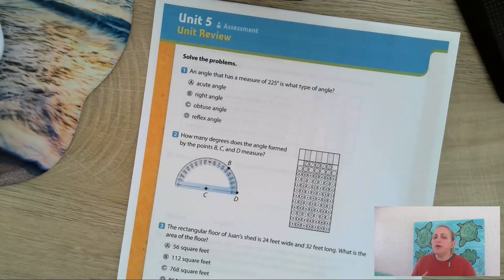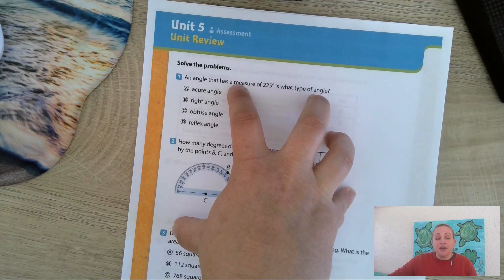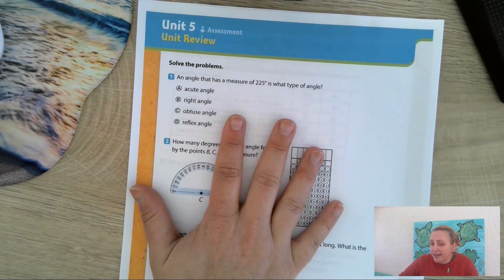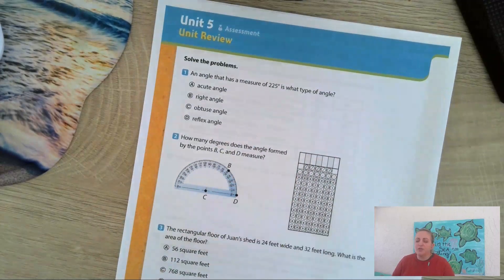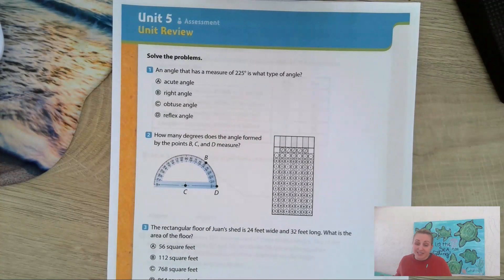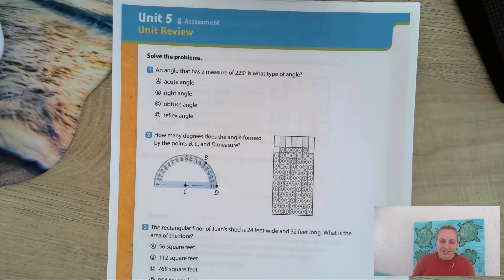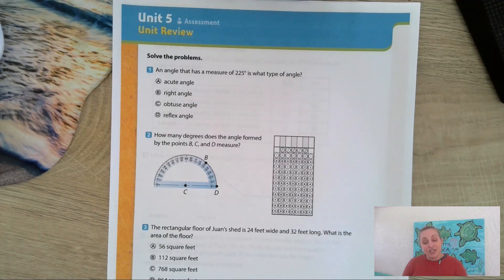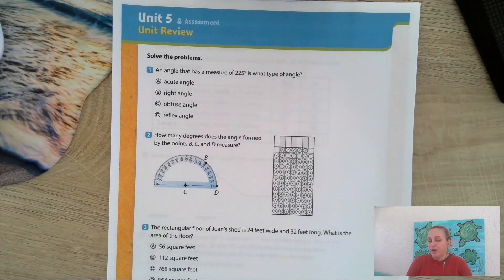4th Grade FL BEST Standards Geometry Review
MA.4.G.1.1, MA.4.G.1.2, MA.4.G.1.3, MA.4.G.2.1, MA.4.G.2.2